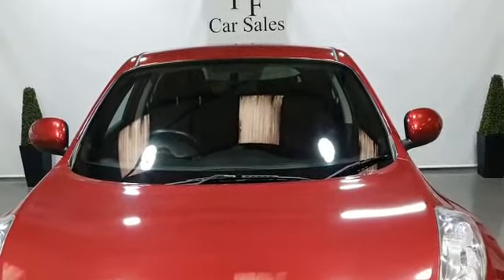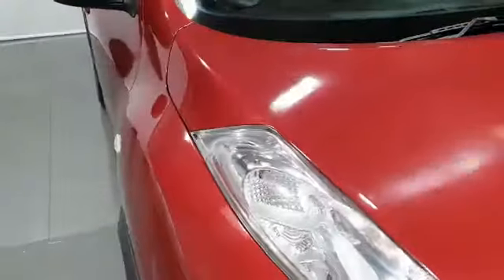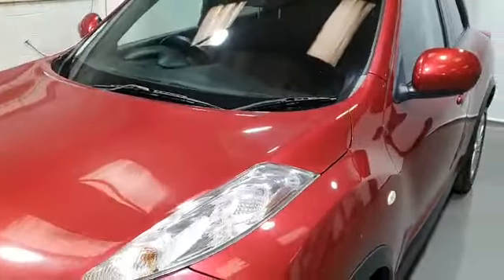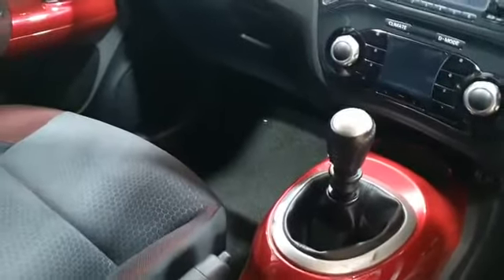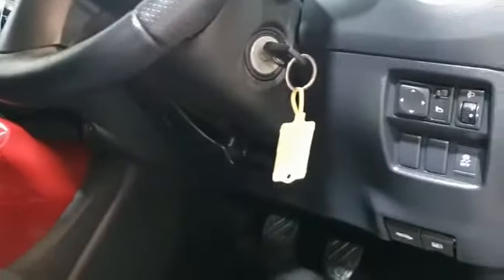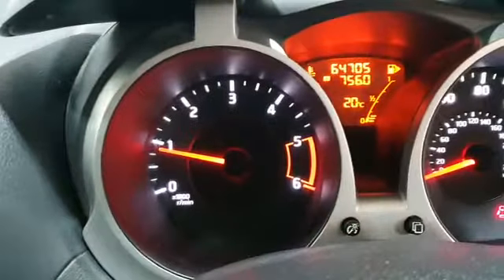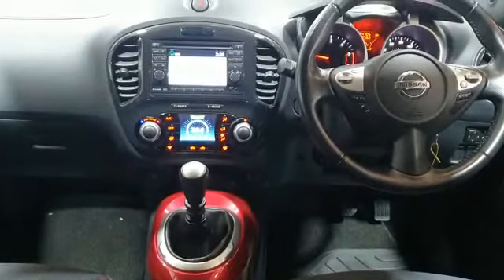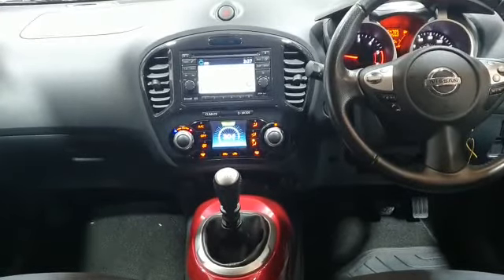1 July 2021